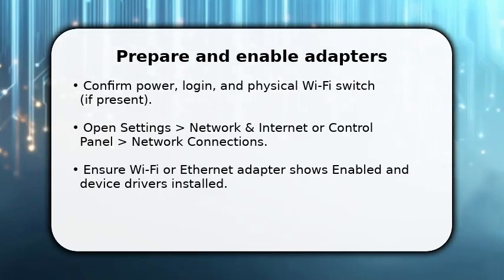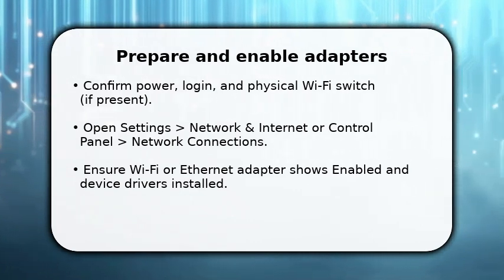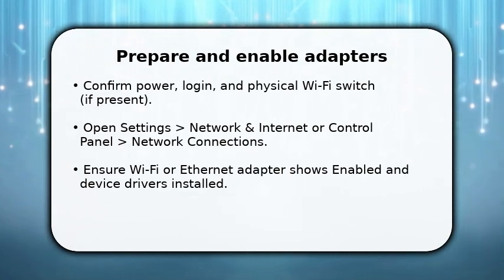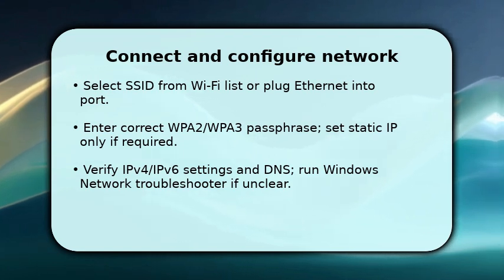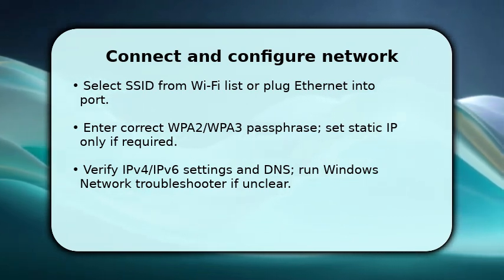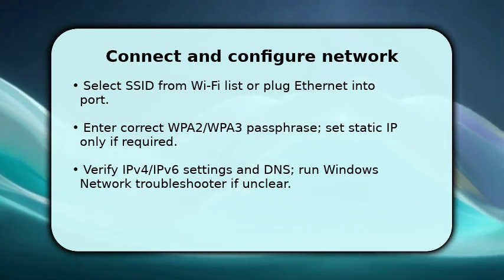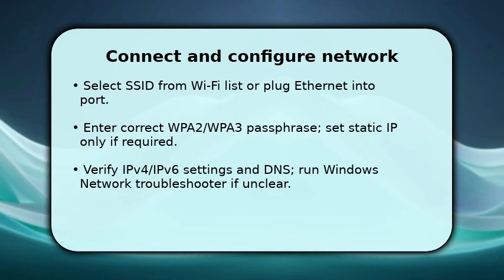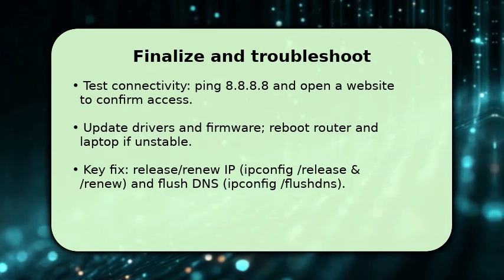How to Connect Network Hp Laptop - Full Guide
How to Connect Network Hp Laptop - Full Guide | 🔒 Surfshark VPN Deal — Stay private and secure. $1.99/mo + 3 Months Free ▸

Discover the step-by-step process of connecting your HP laptop to a network with our comprehensive guide. Whether you're setting up for work or home use, we cover all bases from troubleshooting common issues like IP conflicts and driver updates.